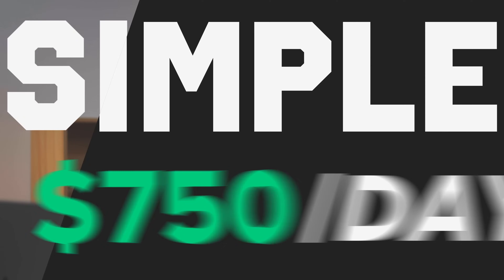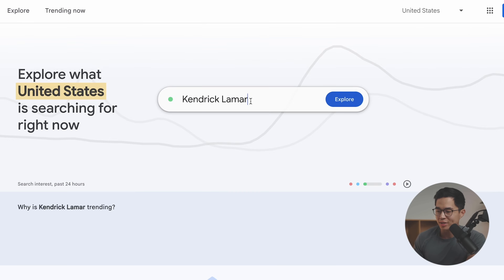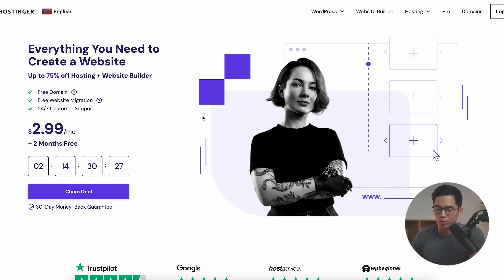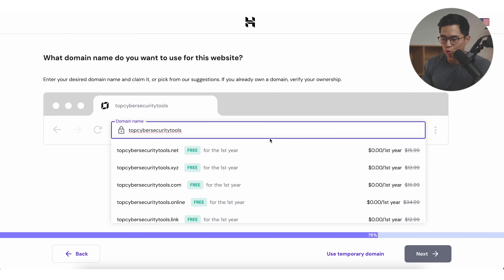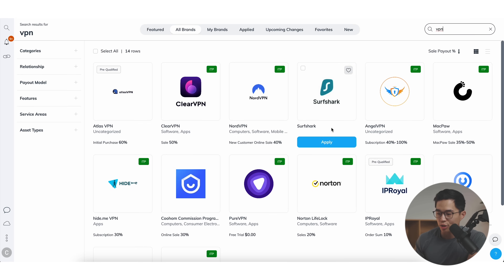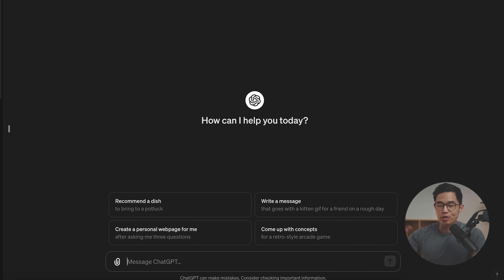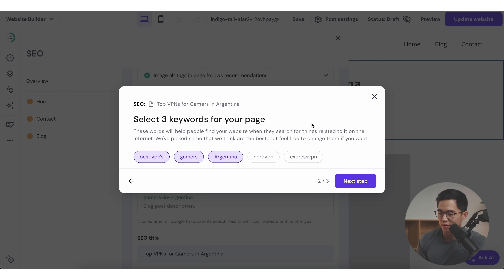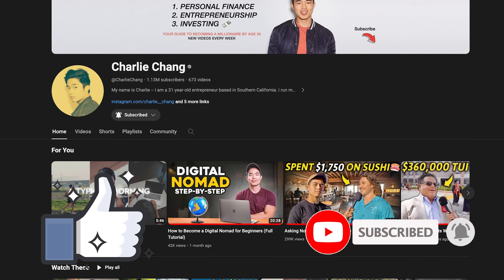I Discovered an EASY $750/Day AI Side Hustle (Google to Purchase)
In this video, I go over one of the simplest AI side hustles you can start today, if you want to make money online in 2024. Almost half of all product searches begin on Google, which presents a great opportunity for you to be the middleman between an online search and a purchase.

Be sure to watch the entire video because I'll tell you exactly how you can get started with making internet money as a total beginner, from picking a niche using AI tools to building a website and using SEO to get your content seen. With Hostinger, you can build up to 100 different websites in under 10 minutes if you use their AI website builder. However, I do want to say that this is by no means a "get rich quick" method.

If you stick with it, learn from the failures, and constantly pivot, you will eventually find success and the rewards will be huge.

Again - easy and simple concept BUT it takes time, effort, sacrifice, and consistency to see success.

If you liked the video, and you want to see more videos on how to make money, check out my videos:

I hope you guys found this video helpful, and if you did, please SHARE it with a friend or family member who you think could benefit and also LIKE and subscribe for more videos like this in the future!

– Charlie

Timeline:
0:00 - Intro
1:06 - Picking a Niche
1:40 - Using Google Trends
2:21 - Using ChatGPT
2:49 - Creating a Website
3:08 - Hostinger Walkthrough
6:30 - Signing Up For Affiliate Programs
6:48 - Impact Radius Walkthrough
7:29 - Creating Good Content
8:36 - Using ChatGPT To Write Content
9:25 - Putting Content Onto Your Website
10:41 - Conclusion